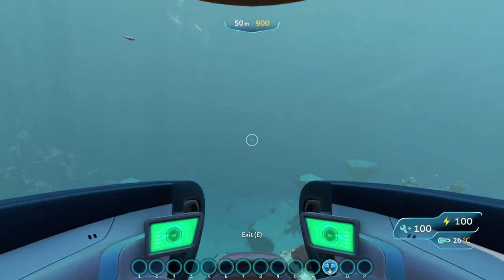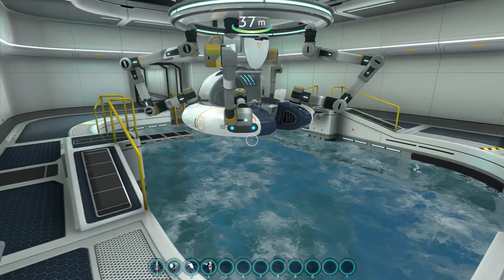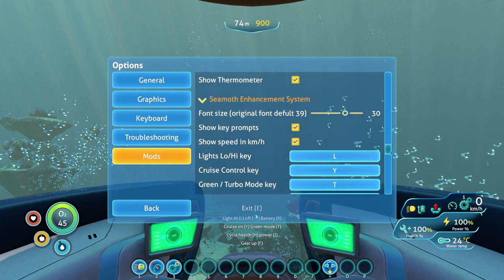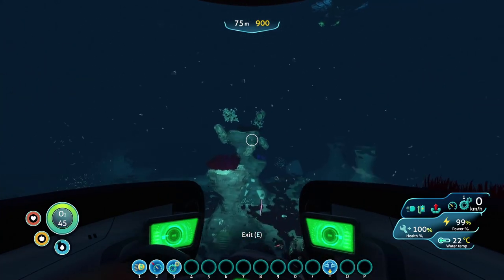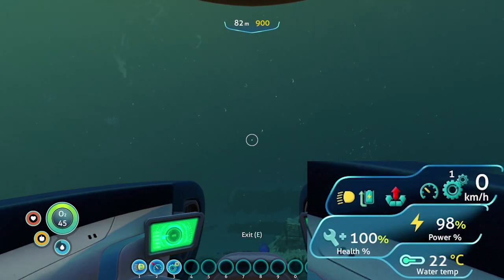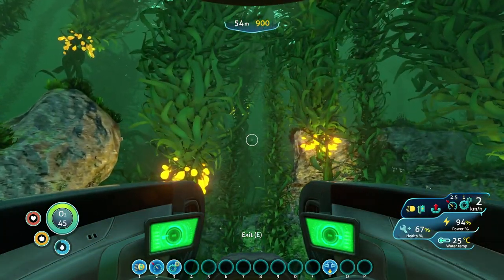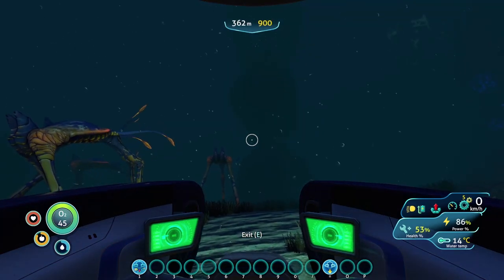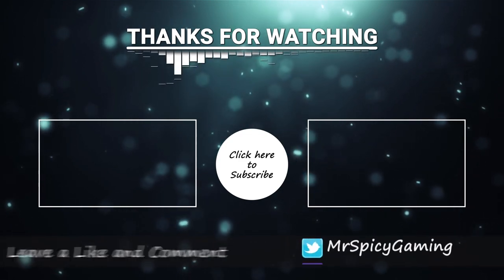UPGRADE YOUR SEAMOTH FOR THE FUTURE - MONTHLY MOD MELTDOWN SERIES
Do you like the Seamoth? Is it your favorite speedy little submersible? Perhaps you just wish it had a few more luxury features on it. Seat warmers? Not quite. But today's mod showcase does add some more fancy features to make your Seamoth go vroom.